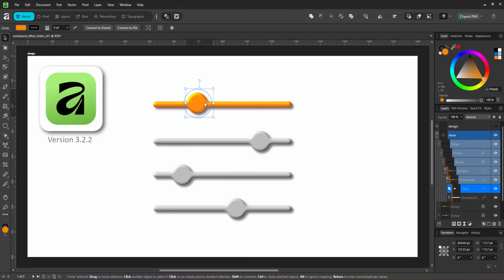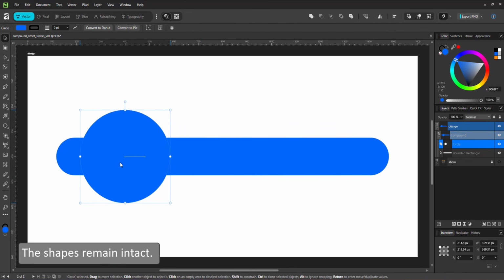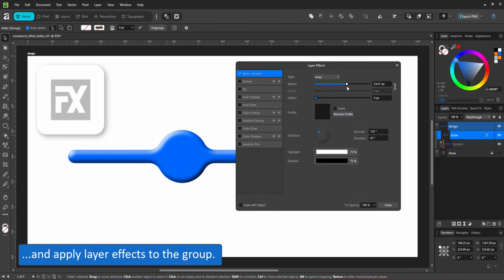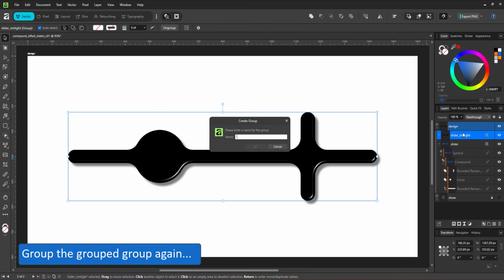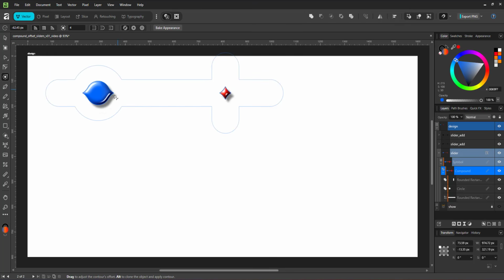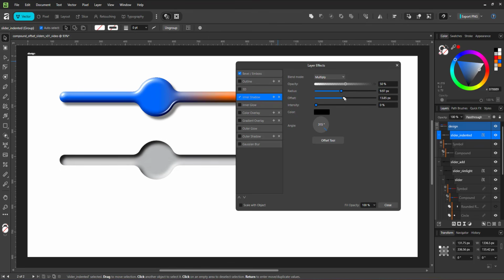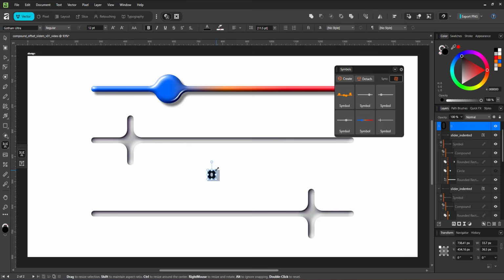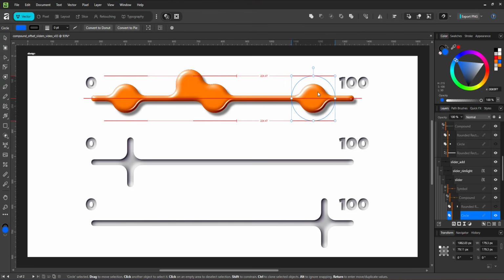Affinity Mini Video Tutorial - Combining Compounds and Contours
In this video, I will show you ways to create a nice blending effect between objects. This can be achieved in all versions of Affinity. The functions needed are compounds, contours, layer effects, and symbols.